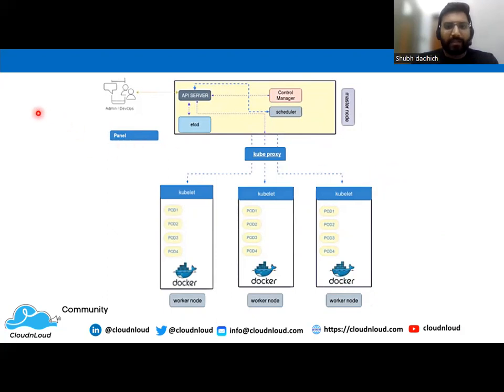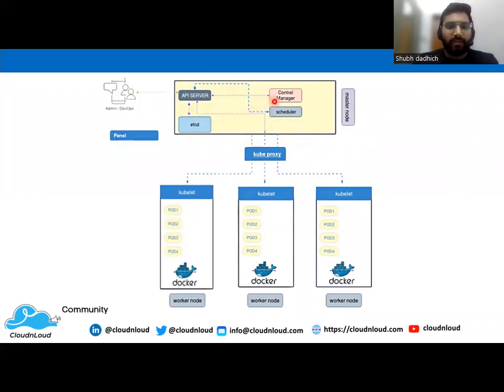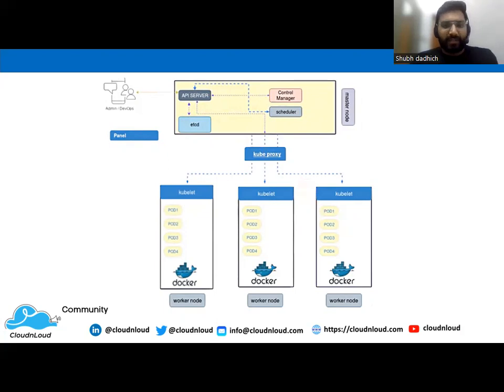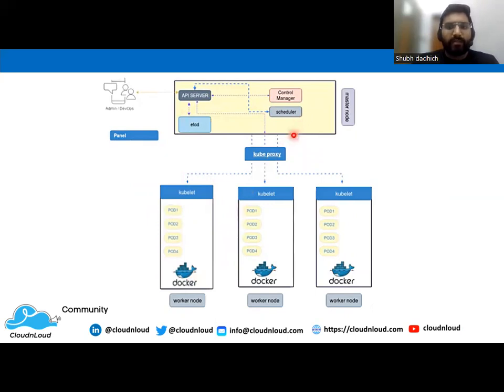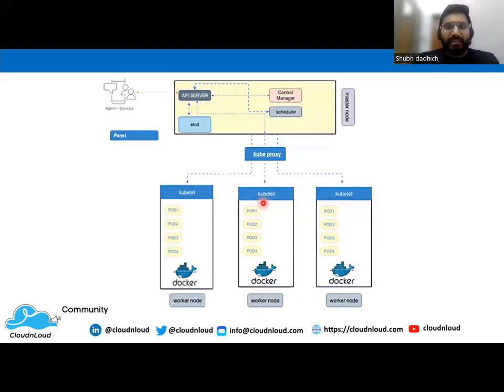Architecture of Kubernetes and it's components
In continuation of the Kubernetes talk series today I will talk about the Architecture of Kubernetes and its components.

✔️ API Server
✔️ Control Manager
✔️ ETCD
✔️ Scheduler
✔️ Kube-Proxy
✔️ Kubelet

Here is a quick video to have a glimpse of the 𝐀𝐫𝐜𝐡𝐢𝐭𝐞𝐜𝐭𝐮𝐫𝐞 𝐨𝐟 𝐊𝐮𝐛𝐞𝐫𝐧𝐞𝐭𝐞𝐬🎯

Happy Learning 😀

Vijayabalan Balakrishnan